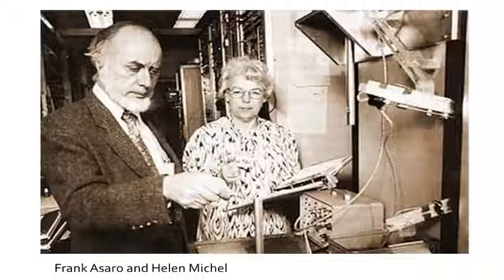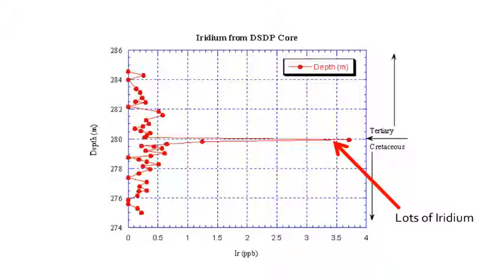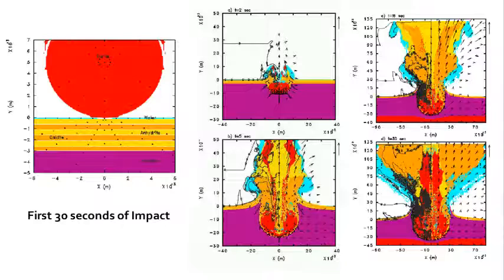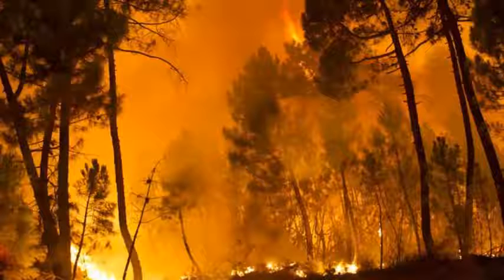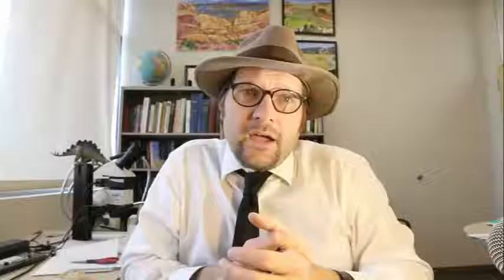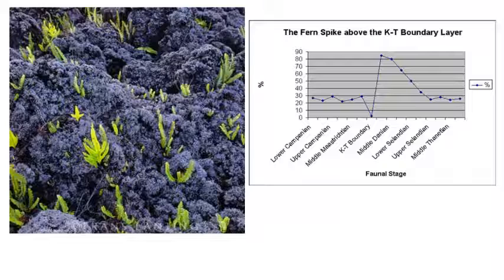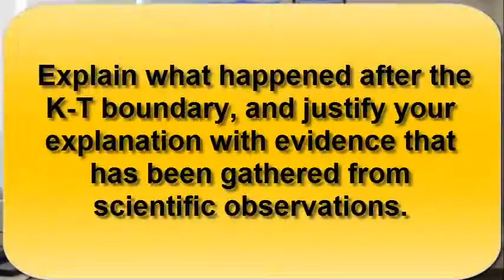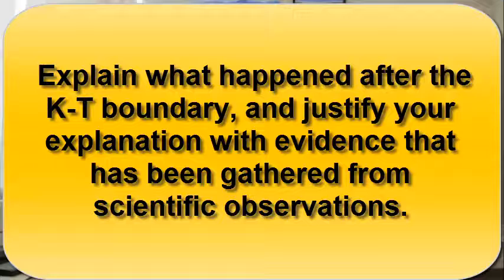How did the dinosaurs become extinct?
This is the last video lecture on the Natural History of Dinosaurs, and it is all about the extinction of the dinosaurs, the non-avian dinosaurs. So what killed the dinosaurs 66 million years ago?

There have been hundreds of explanations put for over the years. Hypotheses have included diseases, the dinosaurs become over specialized and too big, mammals out-competed the dinosaurs, there was a change in plants, climate change, marine regressions, were the oceans retreated, and interstellar dust clouds and cosmic radiation. Or even dark matter. But most of these ideas lack much evidence.

In this video we will look for evidence. Particularly evidence gathered over the last 30 years evidence for two primary causes for the extinction of the dinosaurs. First, an asteroid impact, and second volcanic eruptions.